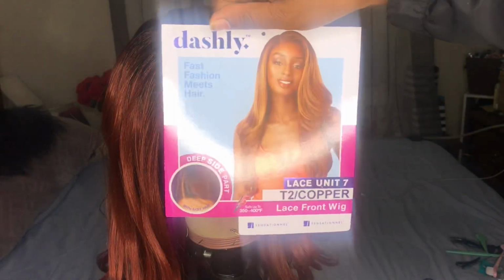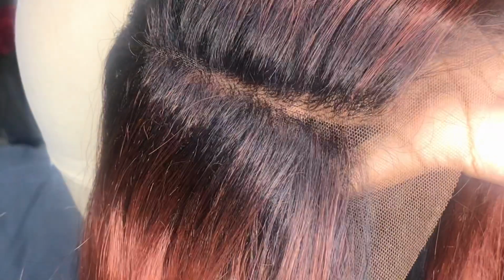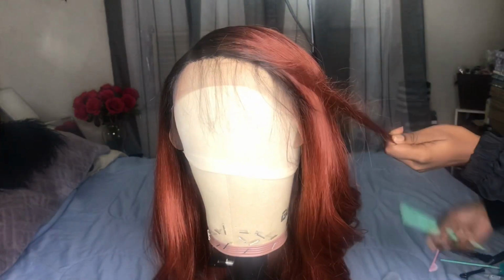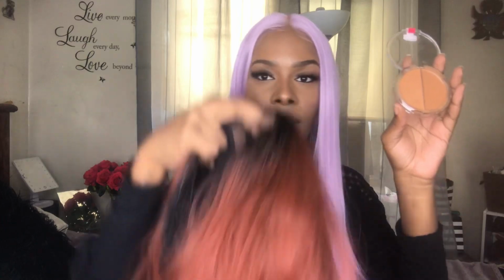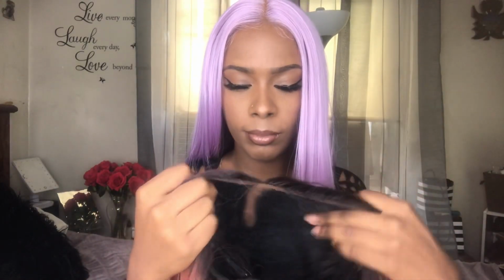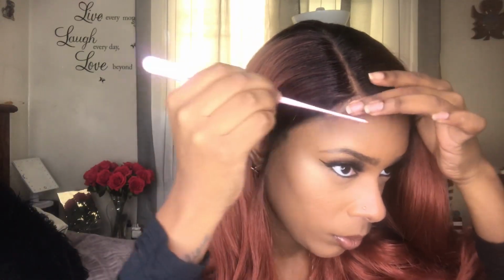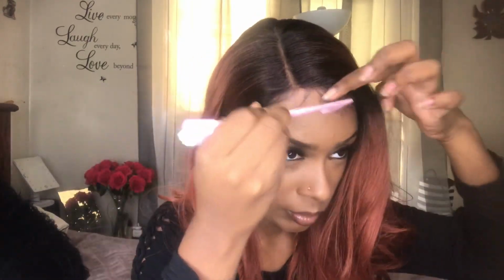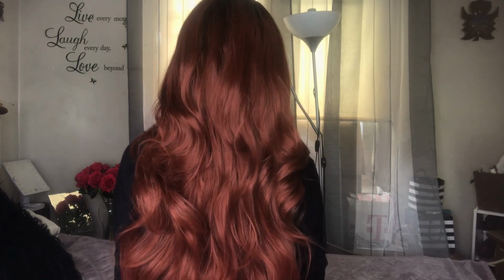🍂 Sensationnel Dashly Synthetic Lace Front Wig - Lace Unit 7 * HairSoFlyShop *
Brand: Sensationnel
Style:   Dashly 7
Color: T2/Copper

🌸 Wig review blog: Hairsoflytv.com

O T H E R  INTERESTING  L I N K S  YOU  M A Y LIKE.

Block head: GEX 20"-24" Cork Canvas Block...

Tripod: GEX Heavy Duty Canvas Block Head...

T pins: Salon Care Steel Wig T Pins

Hot comb; Andis High Heat Press Comb (38300)

Tiny Chrome Scissors ✂️: LiPing Colorful Scissors Eyebrow...

Brown Colored stock cap: 12 Pack Dreamlover Brown Stocking...
📹 Camera: IPhone 📱 7 Plus
💫 editing: IMovie
Ring Light:
Umbrella light: Neewer 700W Professional...